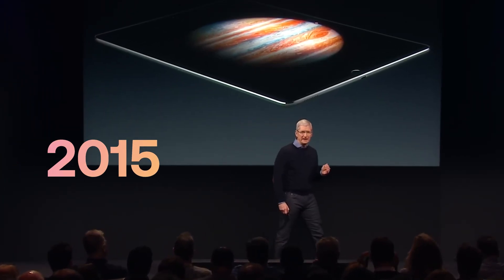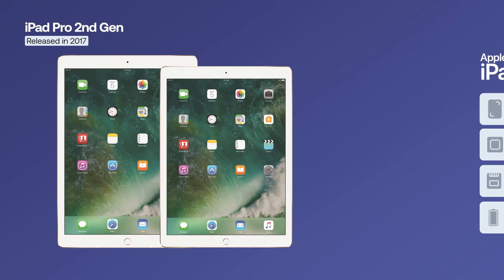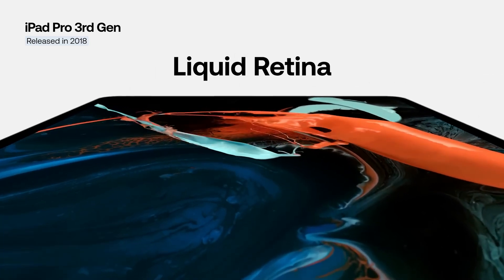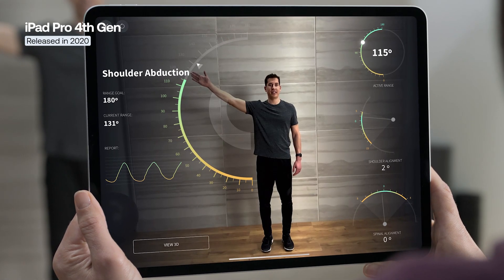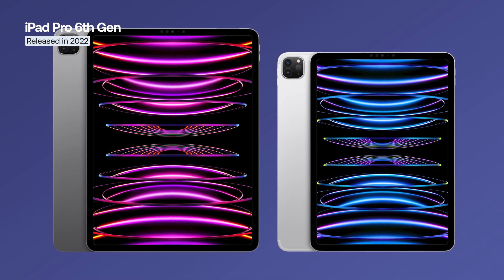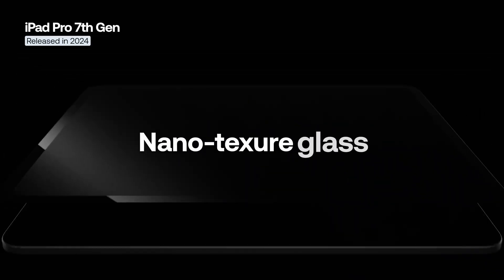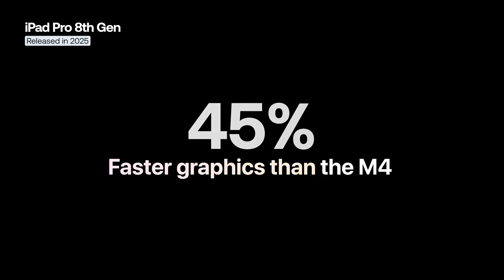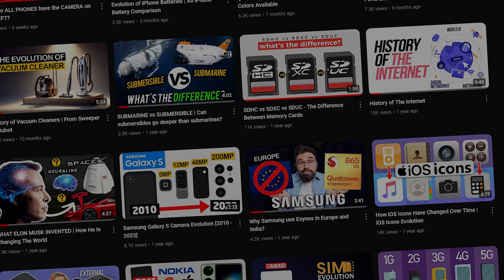iPad Pro Evolution – From 1st Gen in 2015 to M5 2025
See the entire evolution of the iPad Pro, from the first iPad Pro in 2015 to the new iPad Pro M5 2025!

In this video, we go through all the iPad Pro models, generation by generation, from the 11-inch and 12.9-inch models with Touch ID and the first-generation Apple Pencil, to the spectacular 13-inch OLED design of the iPad Pro M4 and the incredible power of the M5 chip. You'll see how the design, performance, screens, cameras and internal technologies like ProMotion, LiDAR, Neural Engine and Apple Pencil Hover have changed.

Which one is your favorite iPad Pro so far? If you have or have an iPad Pro, write us your experience in the comments!

0:00 - Intro
0:16 - iPad Pro 2015
1:07 - iPad Pro 2nd Gen
2:12 - iPad Pro 3rd Gen
3:19 - iPad Pro 4th Gen
4:00 - iPad Pro 5th Gen
5:02 - iPad Pro 6th Gen
5:42 - iPad Pro 7th Gen
7:10 - iPad Pro 8th Gen